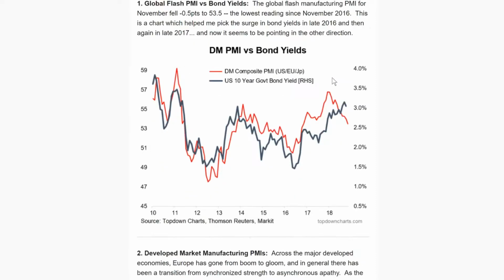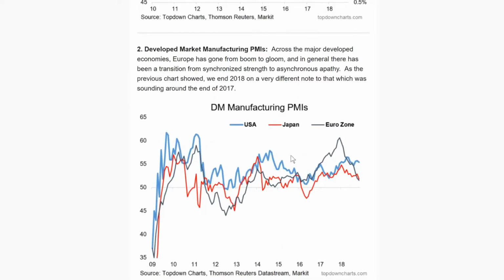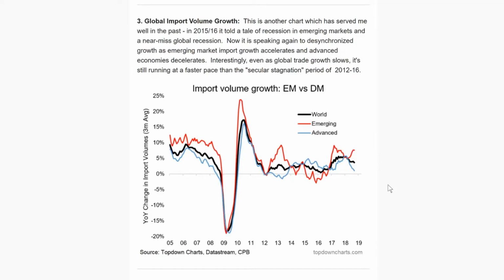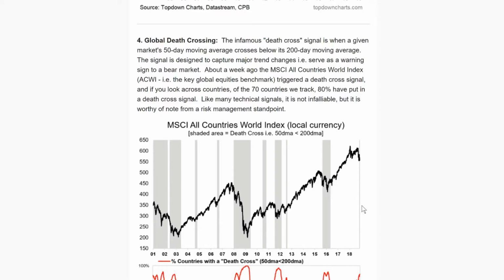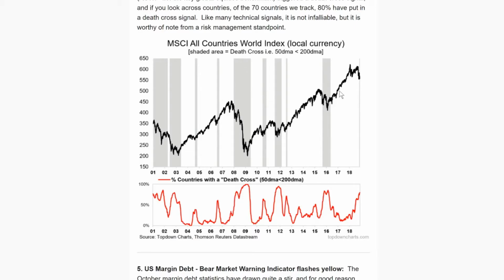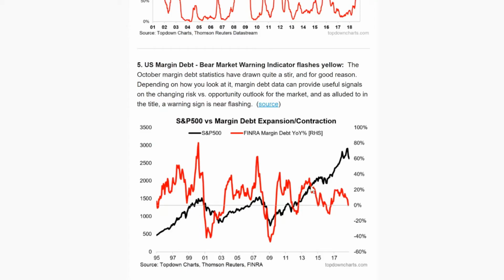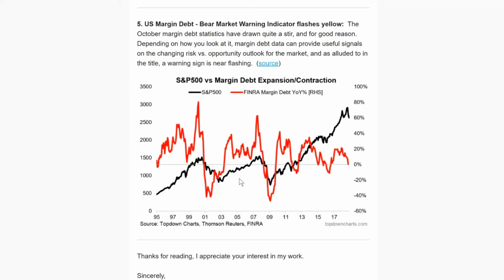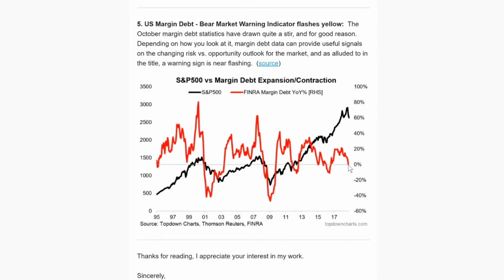Top 5 Charts of the Week - Macro Divergences and Bear Market Warnings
This week we look at the following charts and themes:
1. Global PMI vs Bond Yields
2. Developed Market PMIs
3. Global trade growth (EM vs DM)
4. Global equities death cross
5. US Margin Debt warning sign